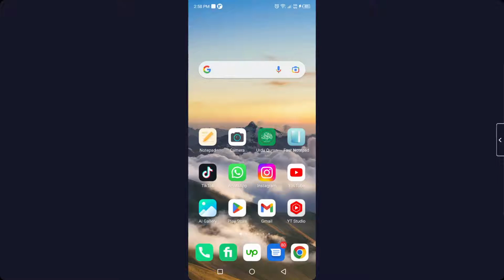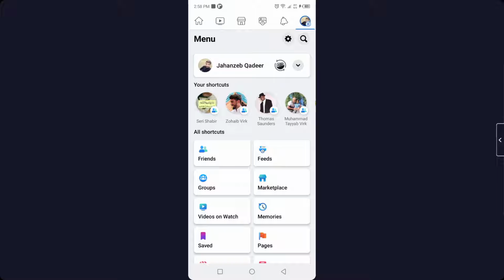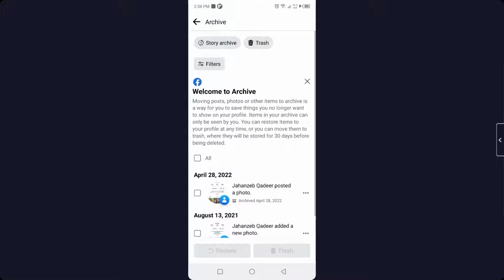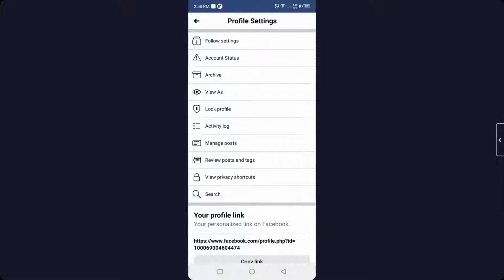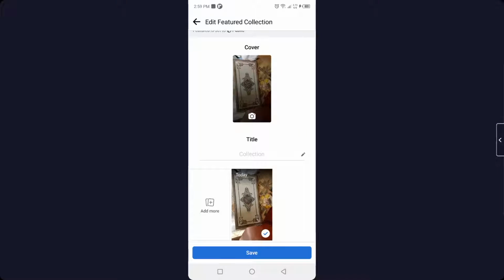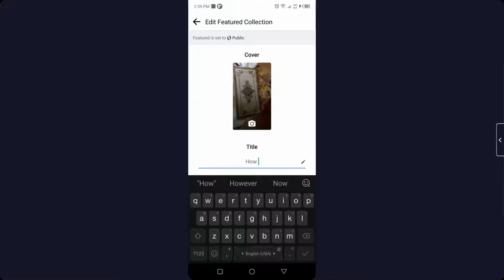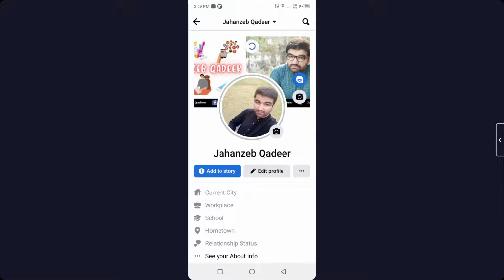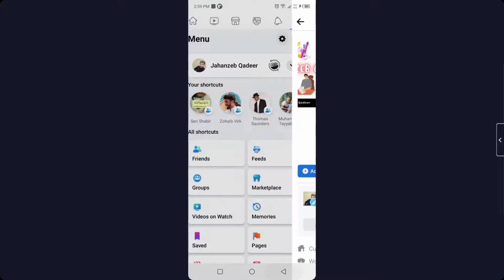How To Add Story Highlights On Facebook